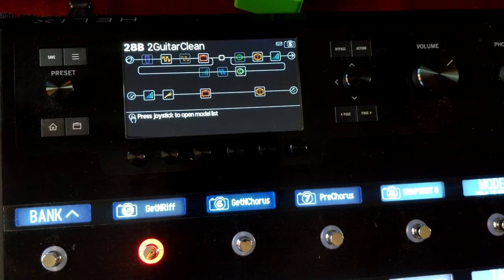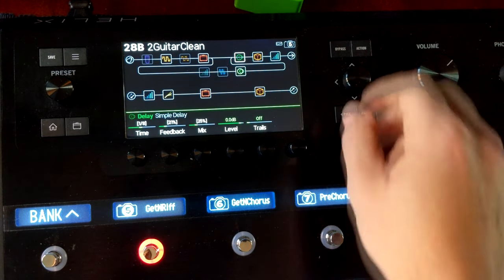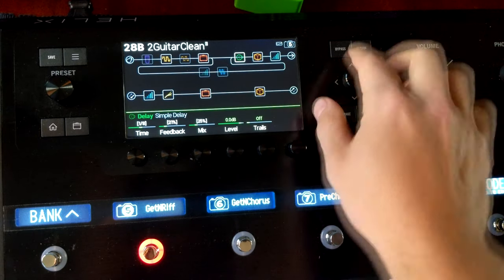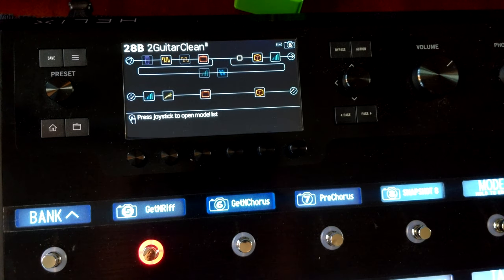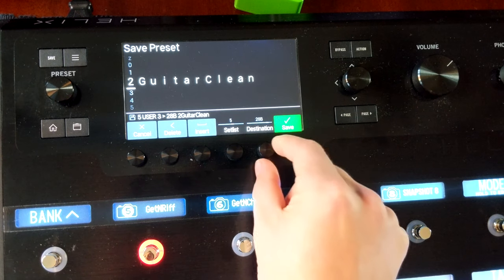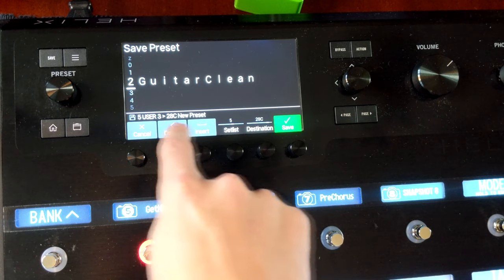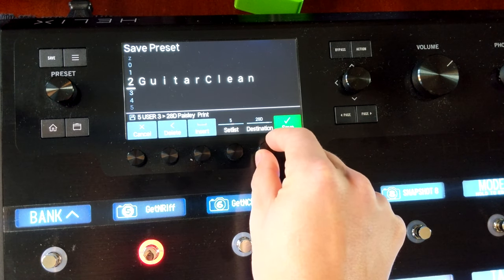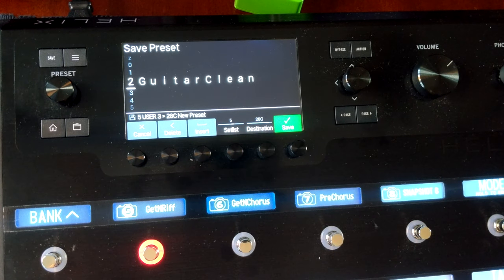Line 6 Helix - Saving a Preset Without Overwriting the Original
This 2 Minute Tip for the Line 6 Helix shows you how to save an edited preset that you do not necessarily want to overwrite. This is especially useful if you want to make yourself a template for either pedals or amplifier models by keeping the "starting point" untouched. I personally  do this all the time so I hope you find it useful!